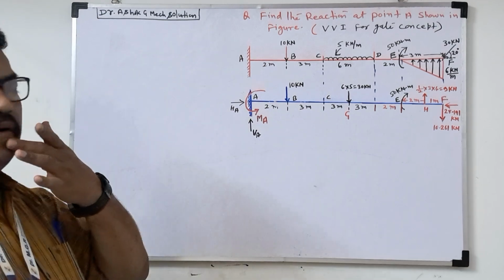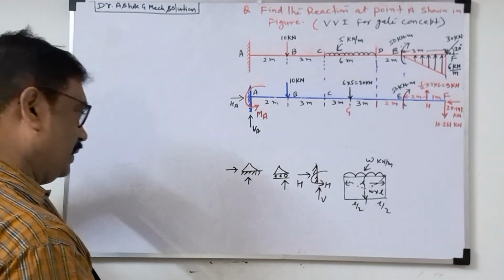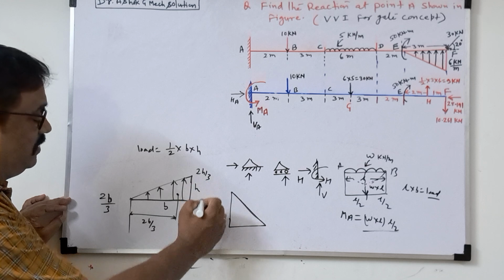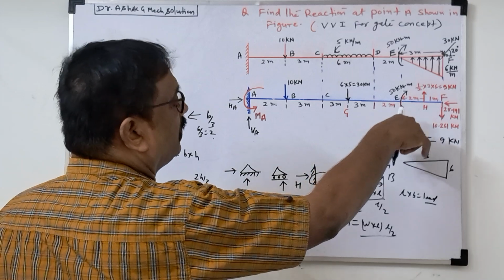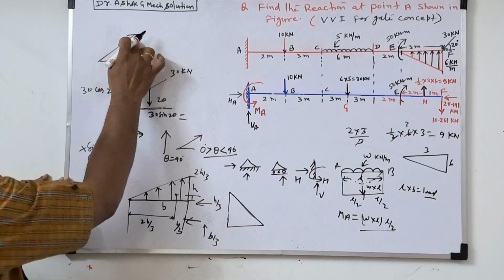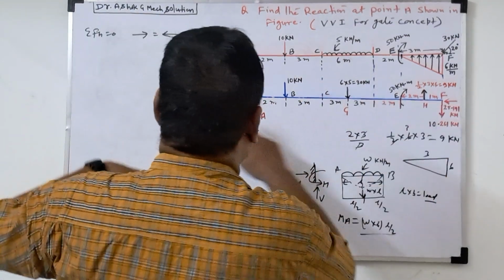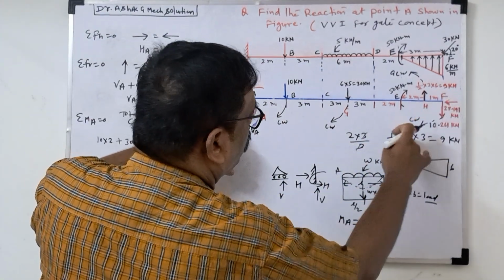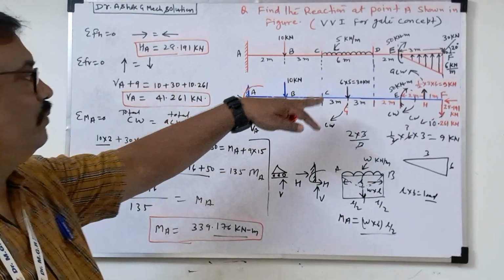Gate | Support reaction trick in english | inclined load | UDL | UVL | Engineering Mechanics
I this video I discussed about about simply supported beam loaded on beam like point load, udl, uvl and inclined load.  Here I  discussed the trick to find supports reactions  to given all types of Loads. with inclined load on beam
Simply Supported Beam Support Reactions
Inclined load on beam
Simple trick of supports reactions
 In this video, we delve into the fundamentals of support reactions for simply supported beams. Whether you're a student, an engineer, or  mechanics, this tutorial is designed to help you to understand and calculate the support reactions with ease.

In This Video:
Introduction to Simply Supported Beams
 What they are and where they are used.
Types of Loads Point loads, distributed loads, and how they affect the beam.
Calculating Reactions Step-by-step guide on determining the reactions at the supports.
Example Problems Practical examples to illustrate the concepts.

Understanding support reactions is crucial for analyzing and designing safe and effective structures. By the end of this video, you’ll be able to confidently tackle problems involving simply supported beams.

reactiononforcefindingsin engineering mechanical